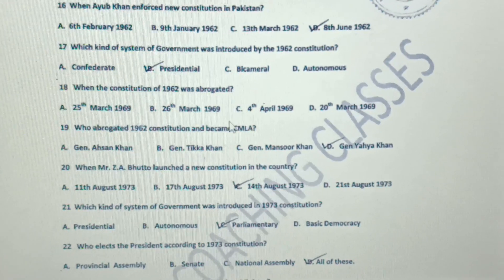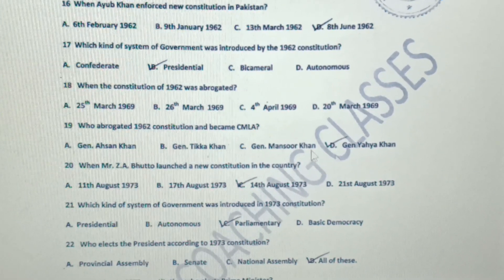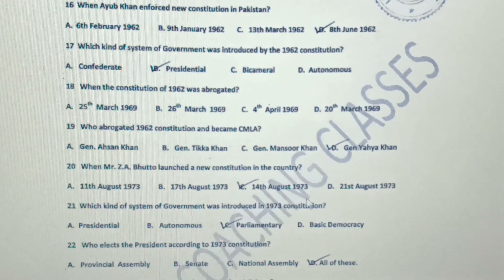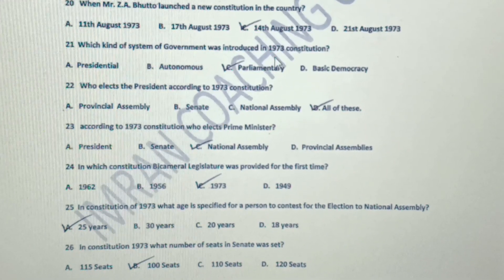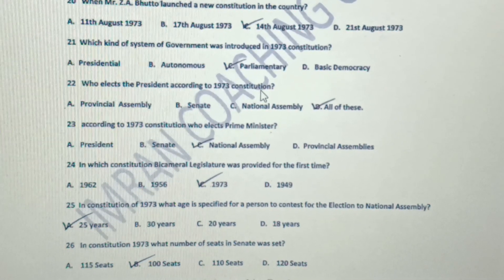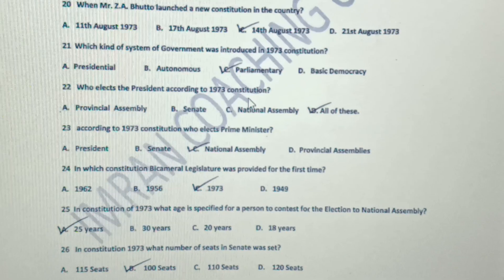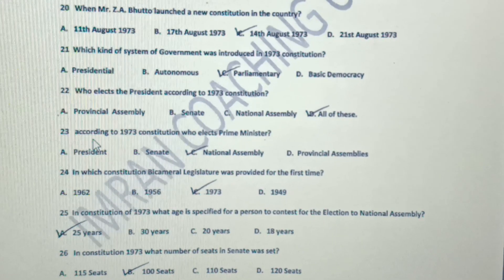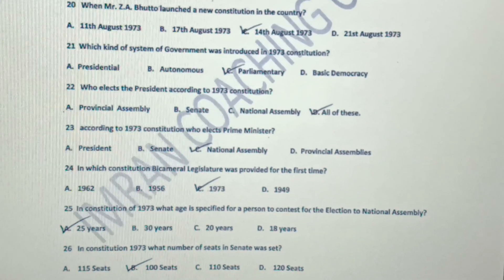Pak study MCQs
Pakistan Studies social study MCQs for jobs preparation important for all students.

 important and repeated IBA MCQs ,important for all kinds of jobs.
Repeated MCQs of Spsc and IBA must watch most important questions taken from Pakmcqs
Sindh University entry test preparation from past papers and notes with tricks hints and work. syllabus. important all subjects from different books and websites.

mathematics,gk,pakstudy,english,islamic study,computer
school videos, tilwat quran pak,speech,tuition videos,problems,questions,for job purpose,
sst,pst,jest,costable,spsc,iba,nts,pts,ots,sts,fpsc

mathematics,gk,pakstudy,english,islamic study,computer
sst,pst,jest,costable,spsc,iba,nts,pts,ots,sts,fpsc